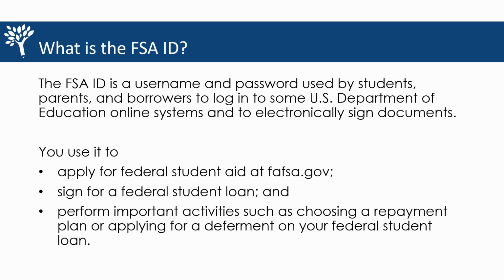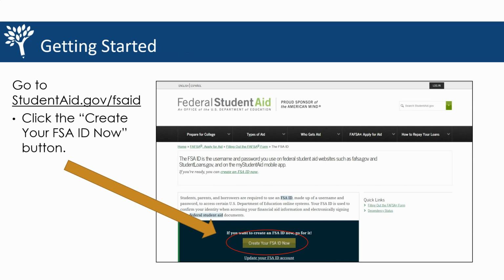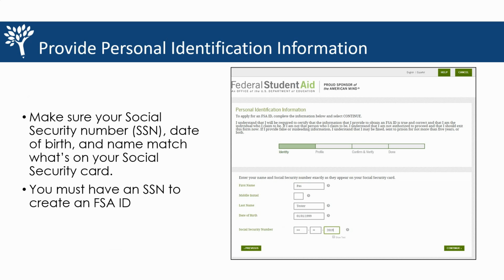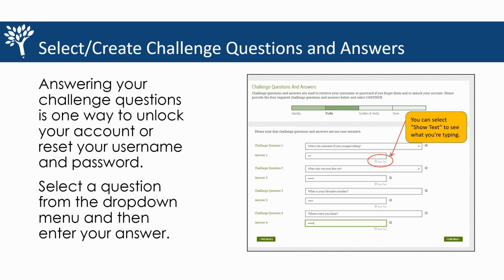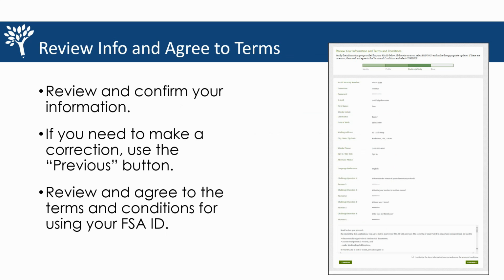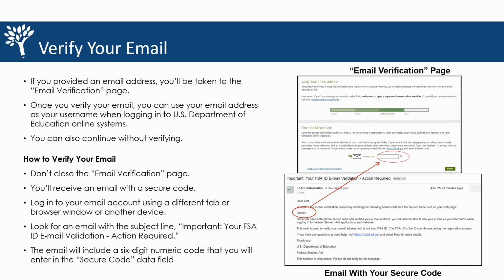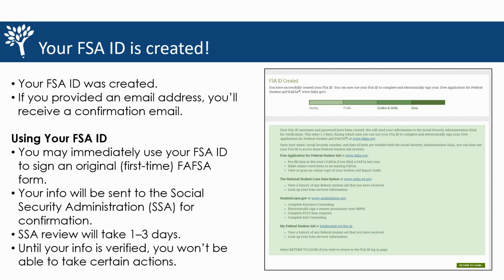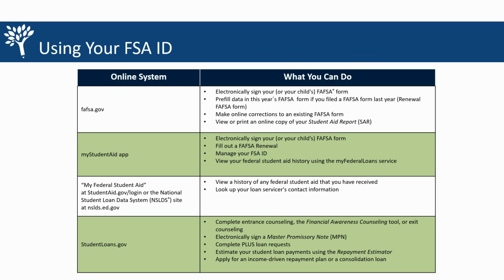Creating an FSA ID 08 21 19